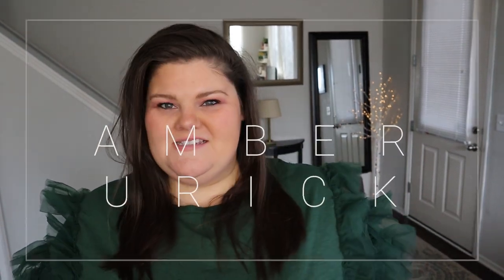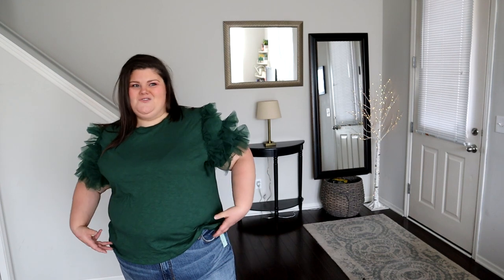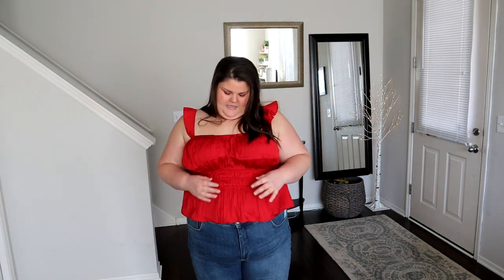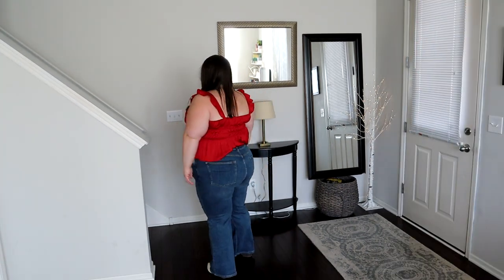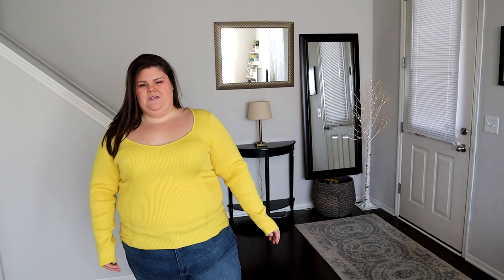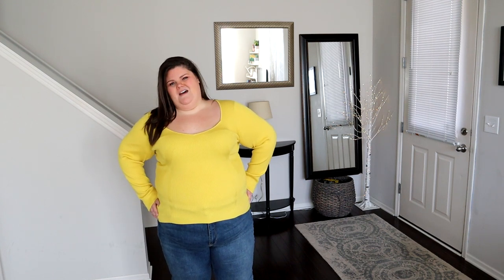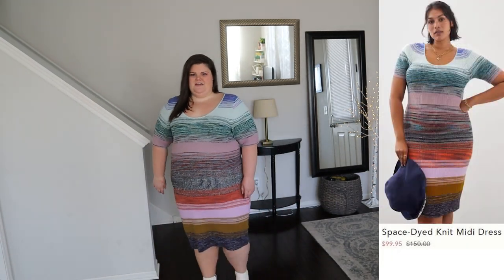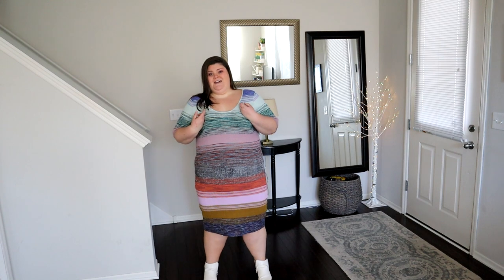PLUS SIZE ANTHROPOLOGIE FALL HAUL // PLUS SIZE TRY ON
Hello!
This week we are leaning into winter weather and holiday shine!  Plenty of fun and festive styles for however you decide to celebrate and hibernate!